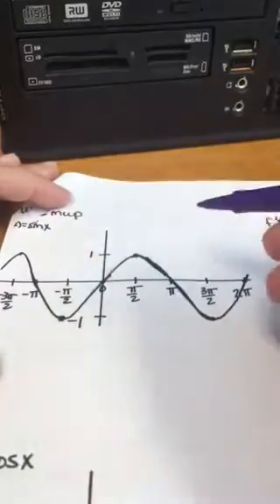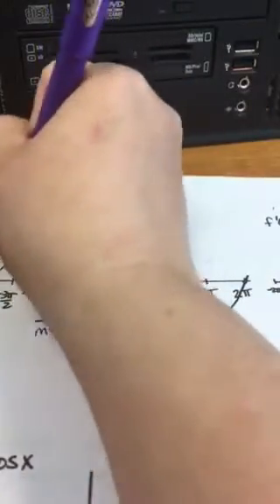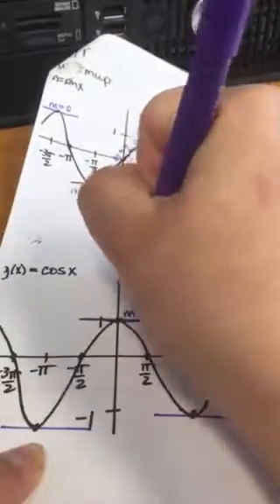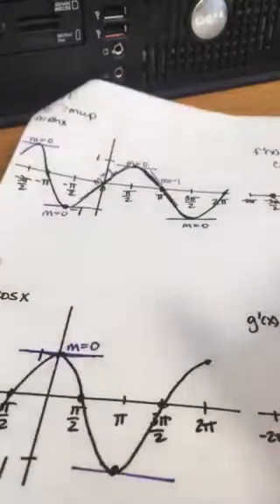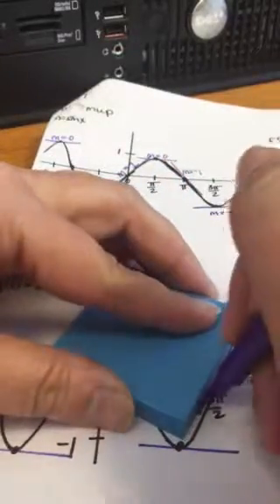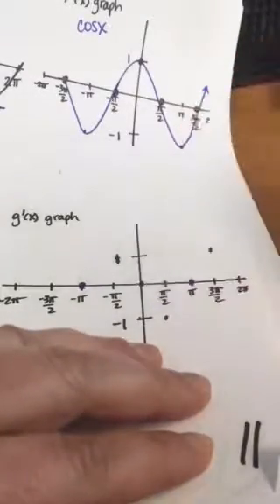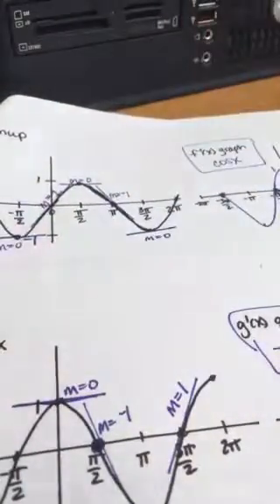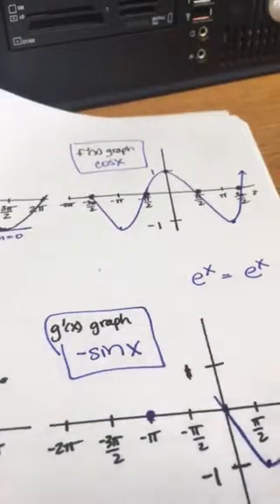CAT Unit 9 notes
Page 13 product rule